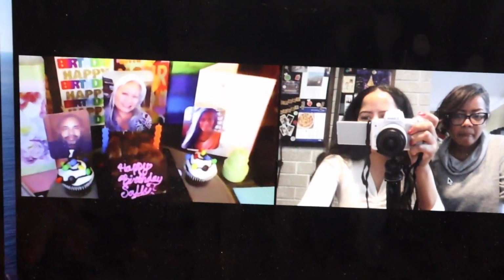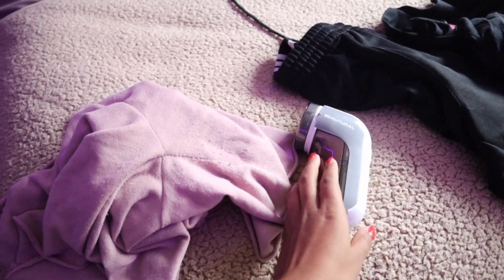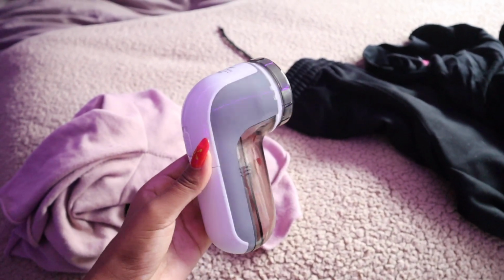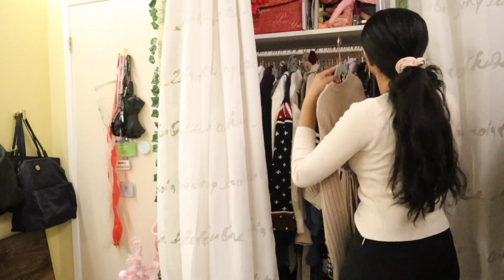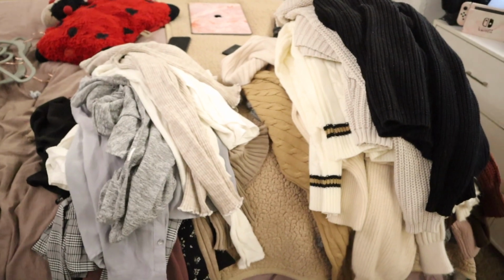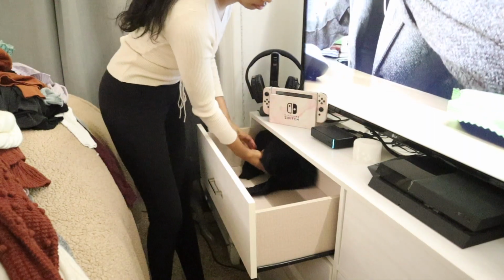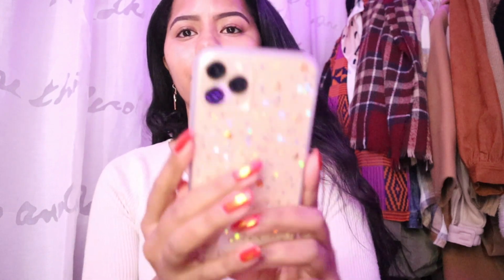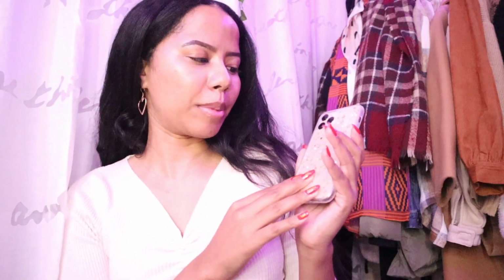Rearranging My Closet & The Holiday Tag | Gazabellz: Vlogmas Day 5♡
✿How You Can Contribute To The BLM Movement✿

♡Name: Gazmine (Jazmine)
♡Camera: Canon 70d
♡Software: Final Cut Pro X